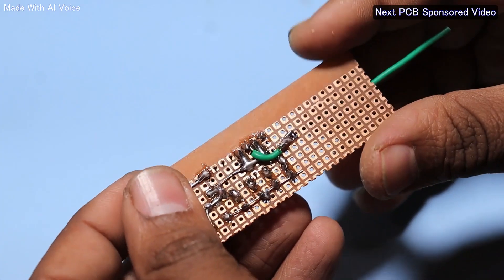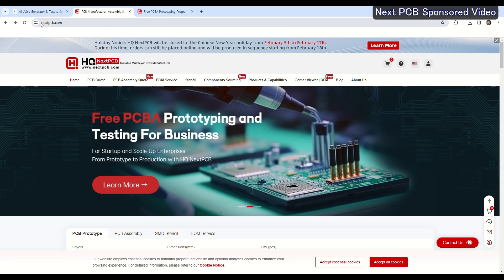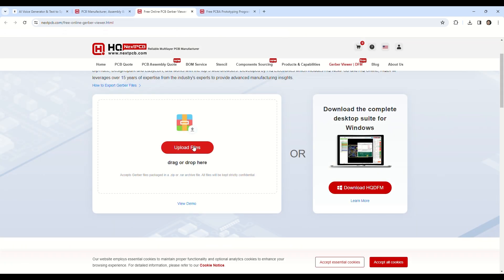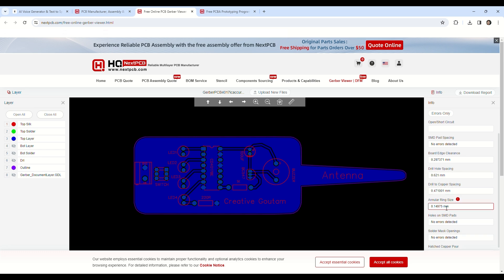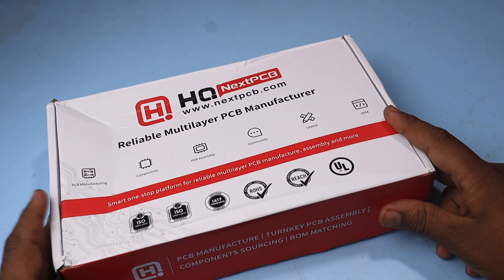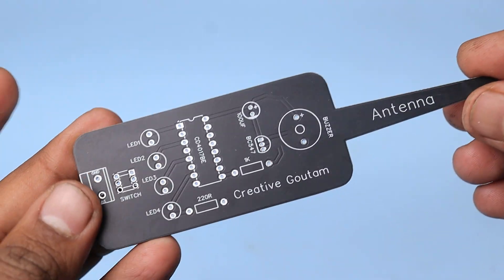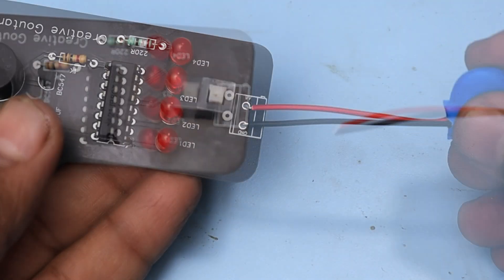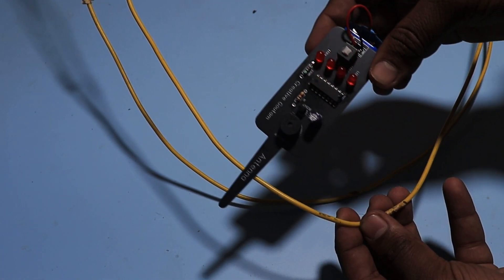AC Current Tester, NextPCB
How To Make AC Current Tester Using CD4017BE IC